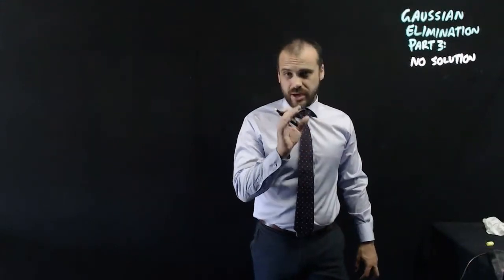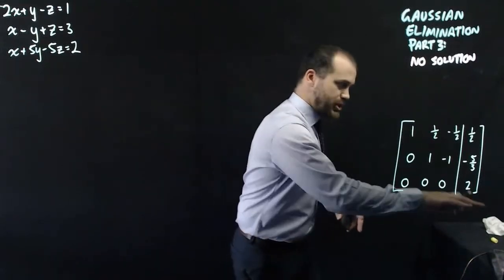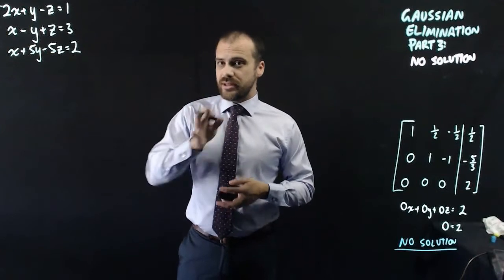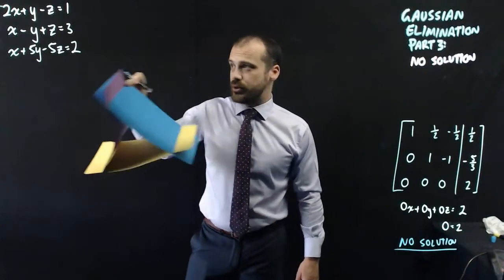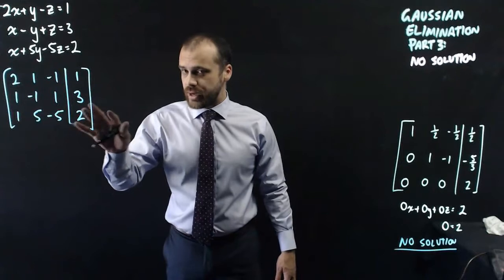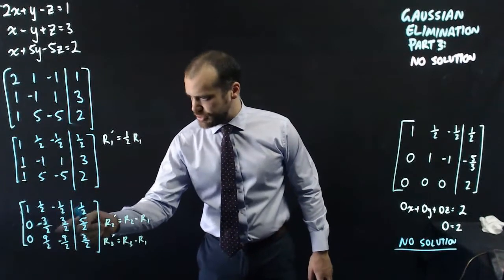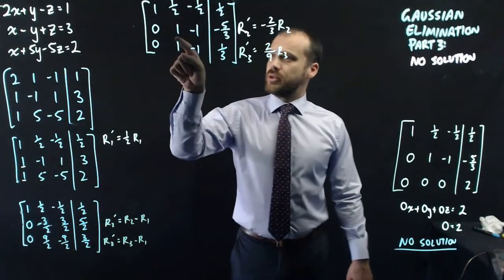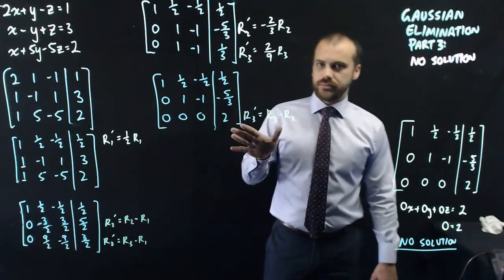Gaussian Elimination part 3: systems resulting in No Solution